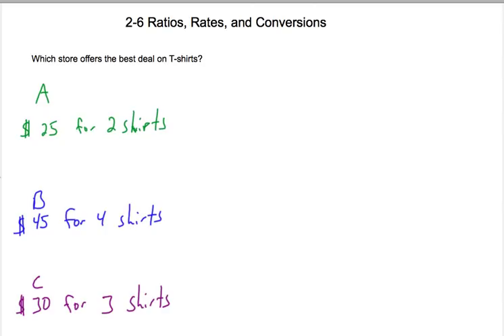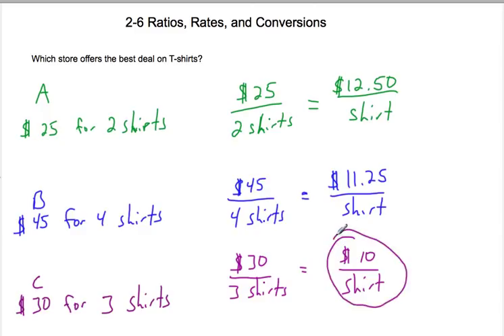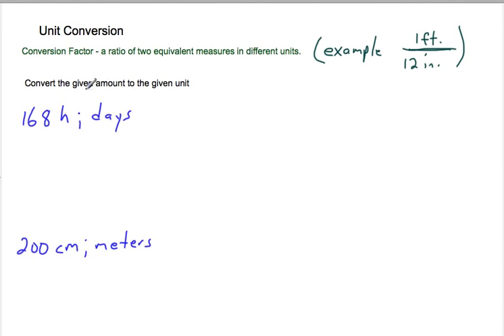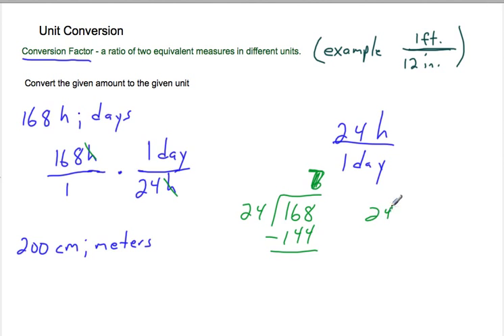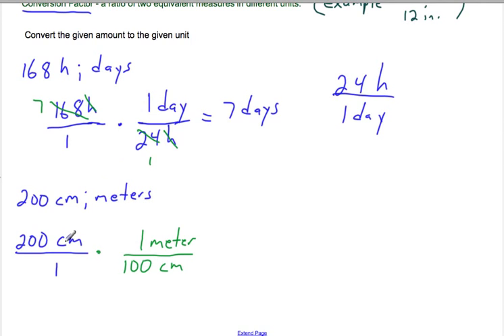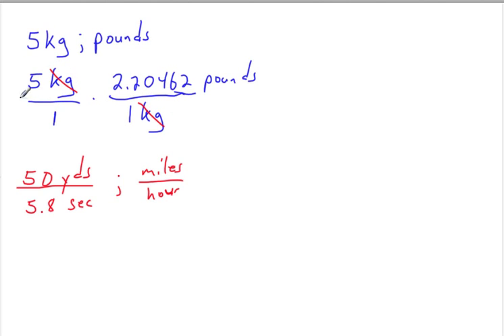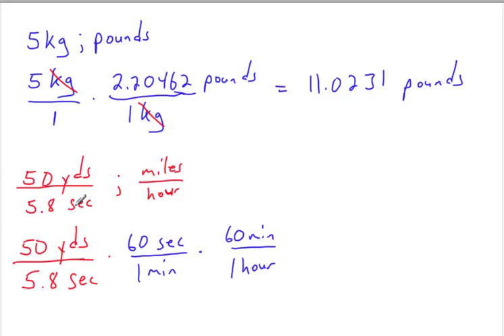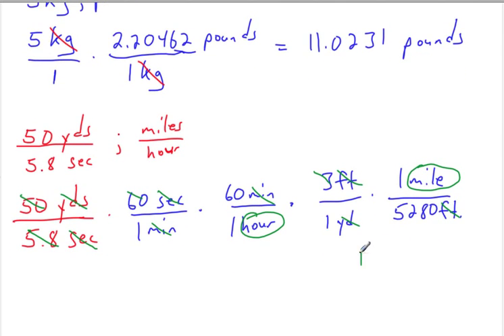8th grade 2-6 Ratios, Rates, and Conversions.mp4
conversion factor